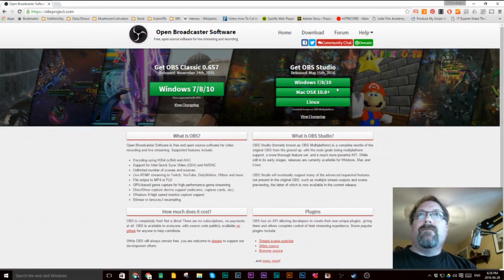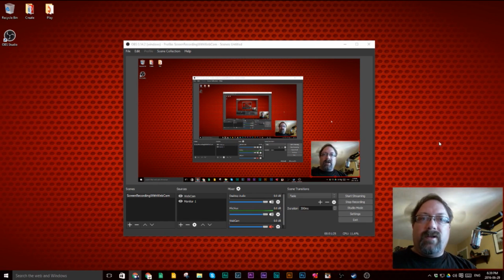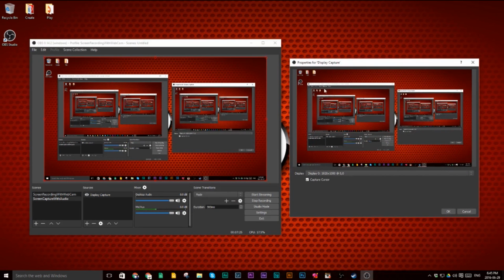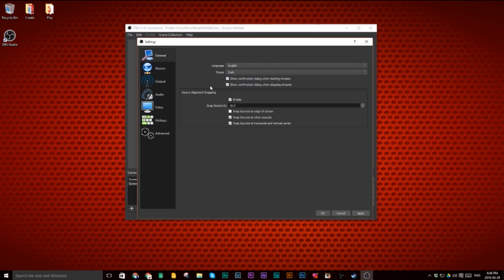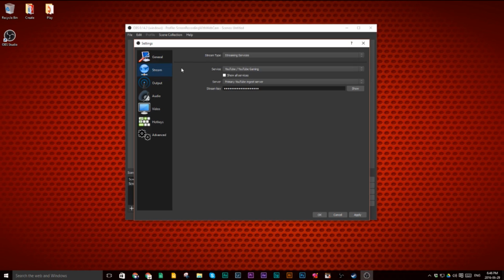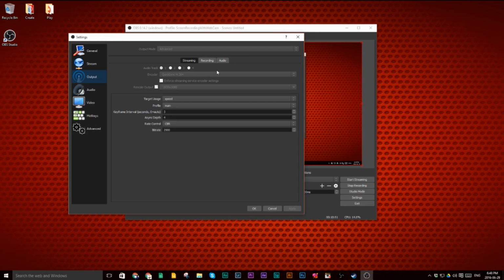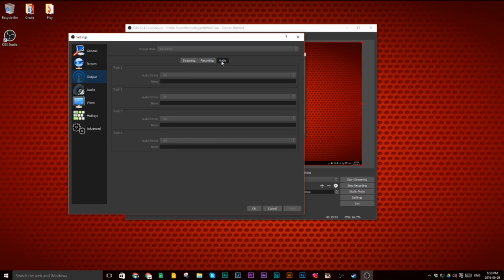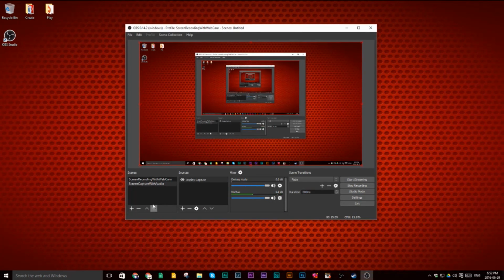How to set up screen recording and streaming with OBS Studio.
I go through a basic set up of OBS studio There are likely better ways so if you have tips and tricks, please let me know!